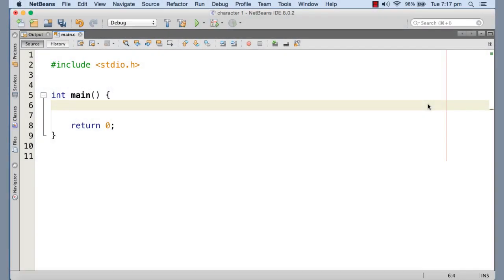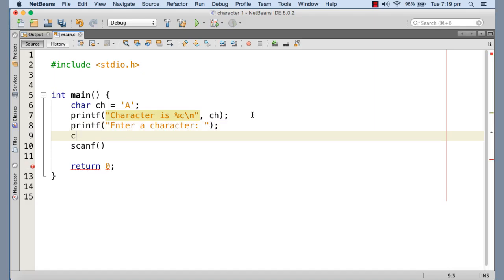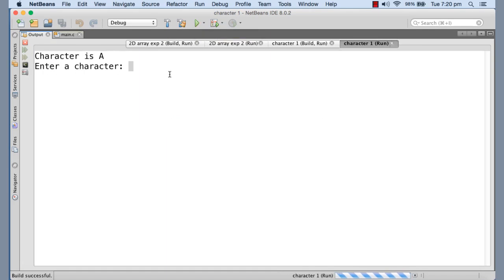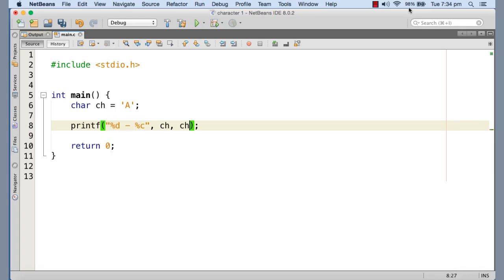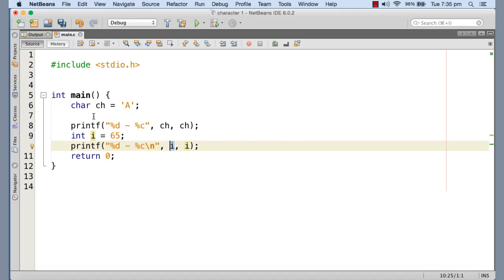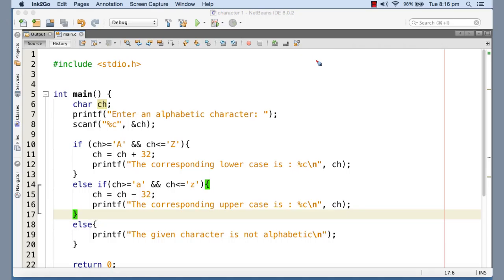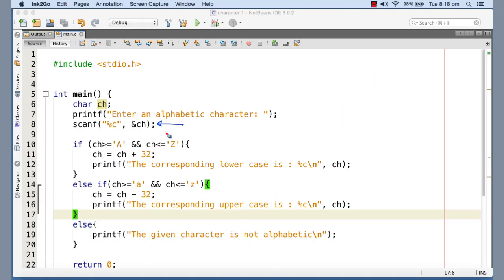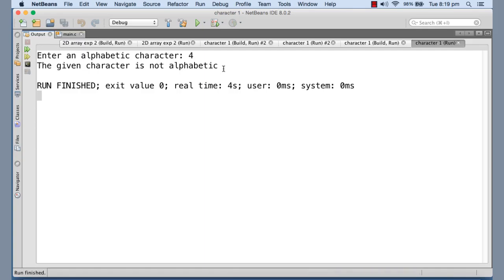[C Tutorial For Beginners] 9/112 Dealing with characters|HD720